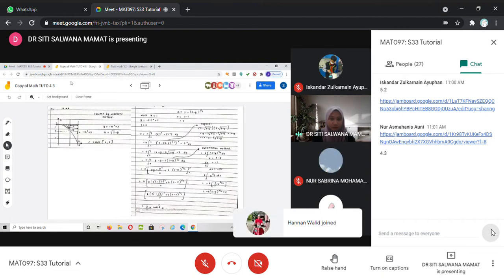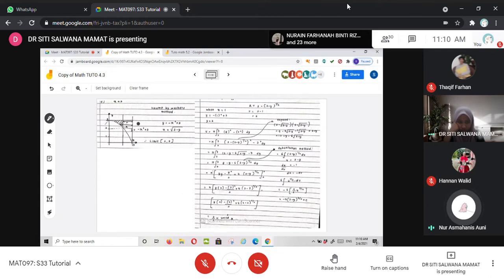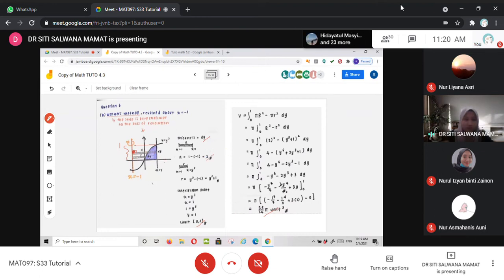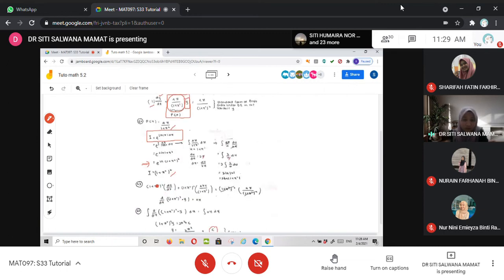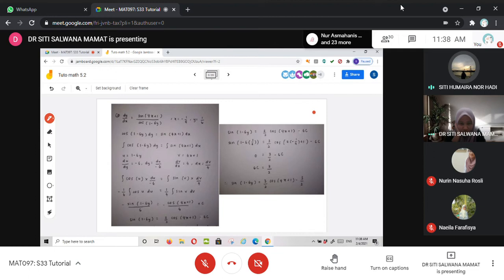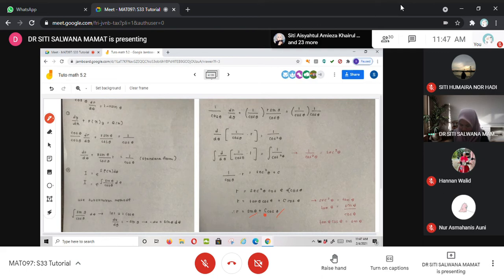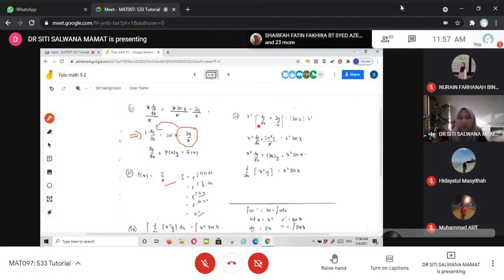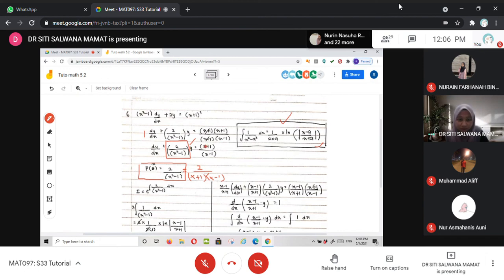Maths-Tutorial Chapter 4 Part 3 and Chapter 5 Part 1